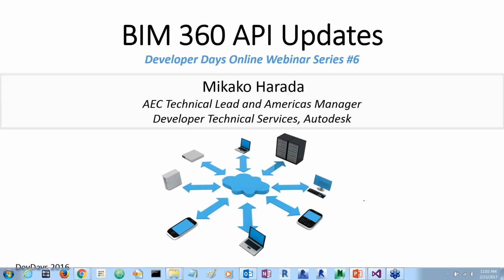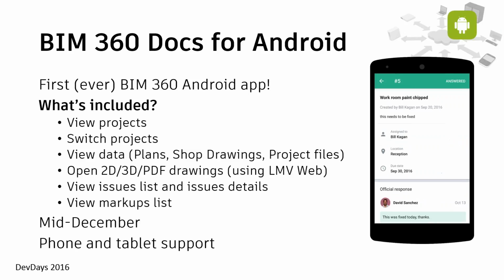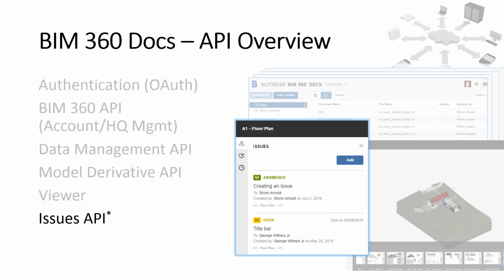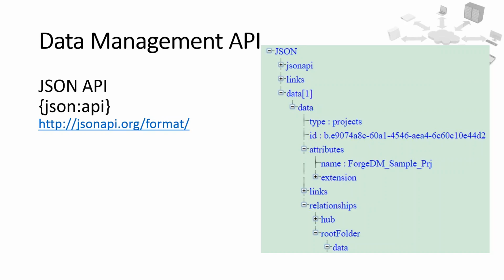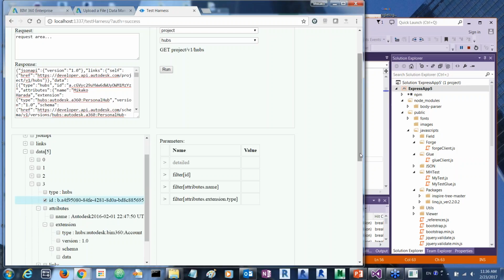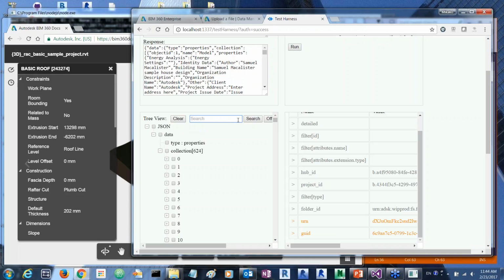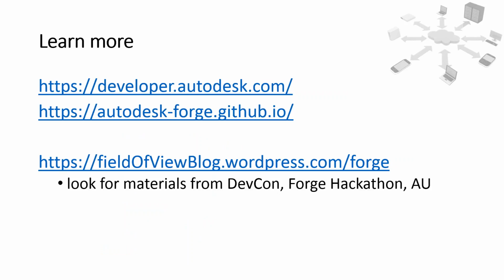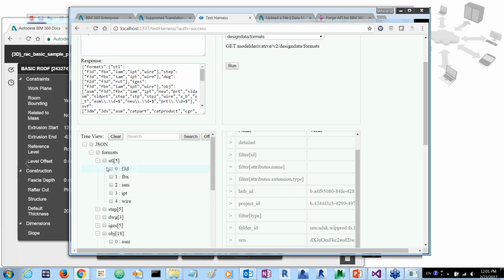Autodesk DevDays Online 2016 - BIM 360 API updates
Mikako Harada, AEC Technical Lead Developer Technical Services, gives up an update on the latest APIs for BIM 360.